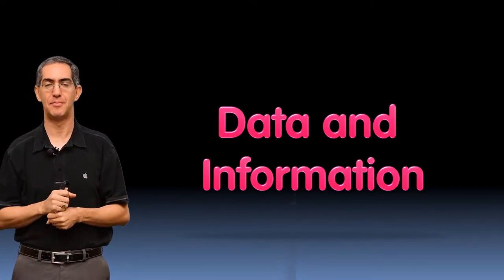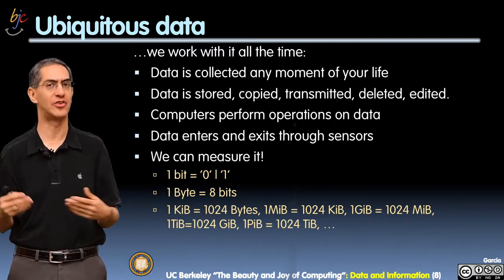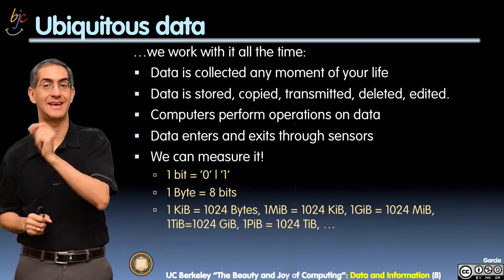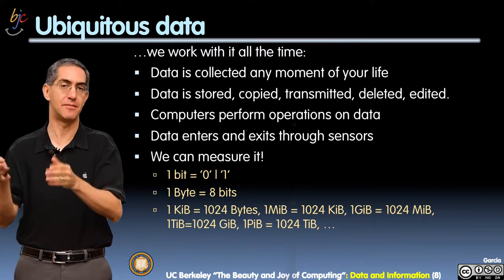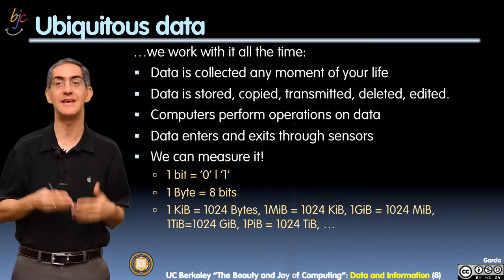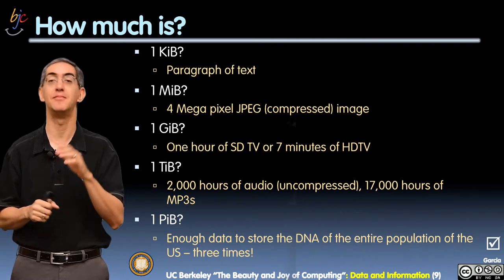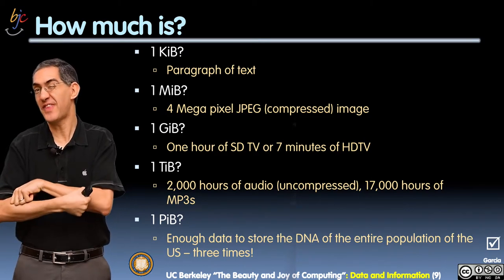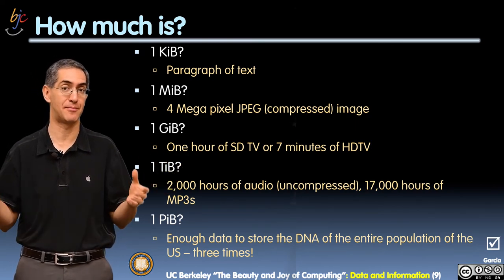[BJC.3x] Data Part 3 : Data and Information Part 3